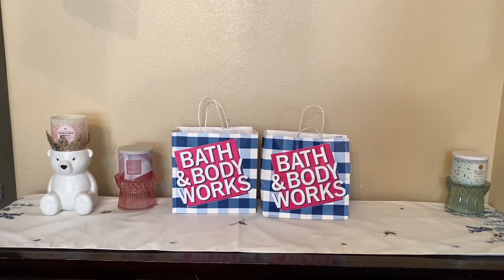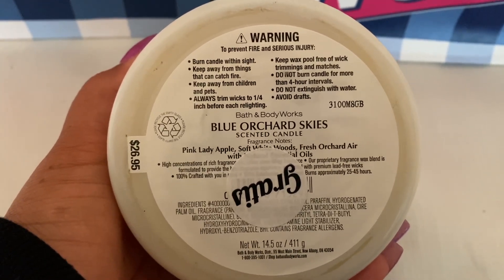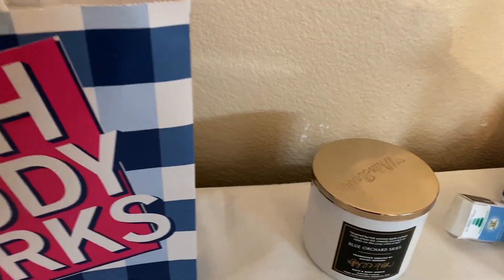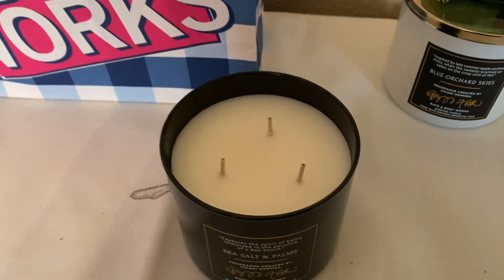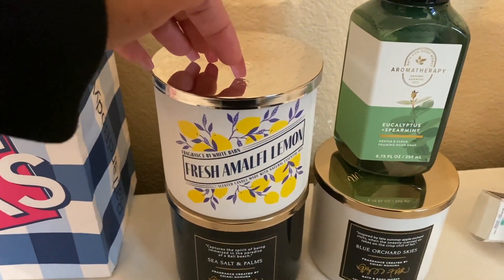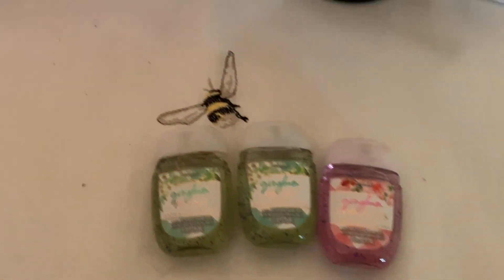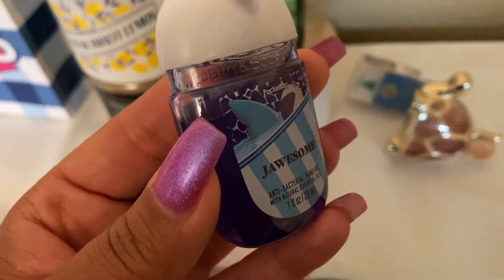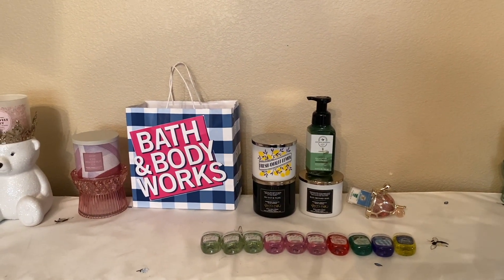*GRATIS HAUL* BATH & BODY WORKS HAUL // COLLECTIVE BBW HAUL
Hi Friends,